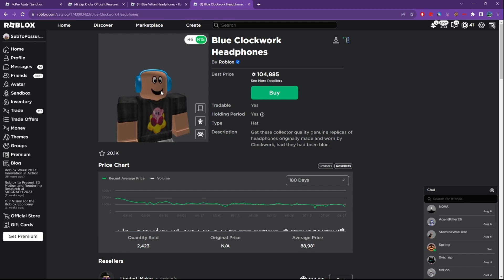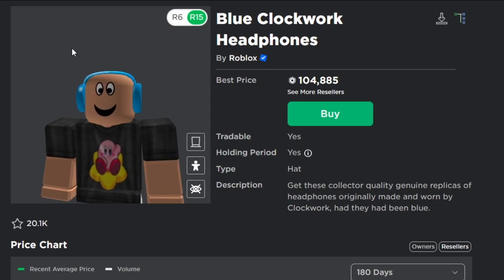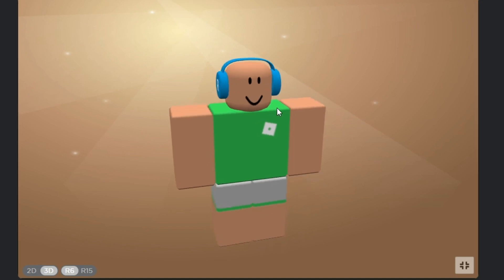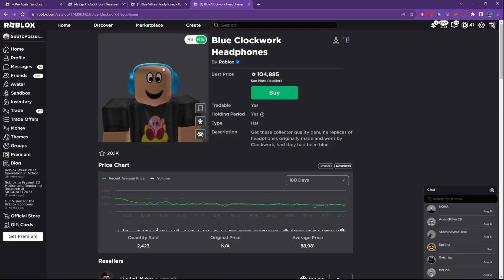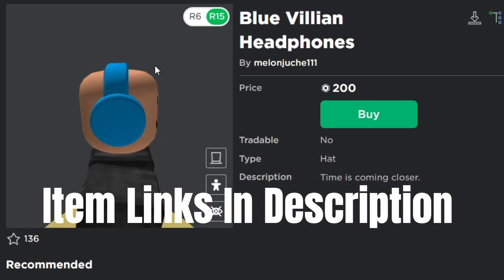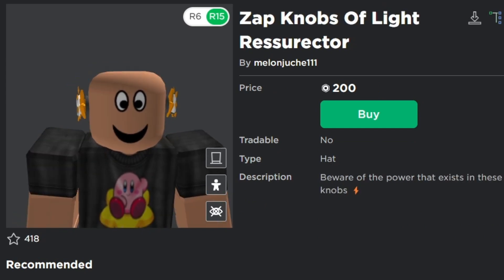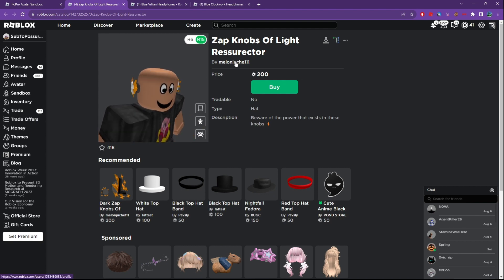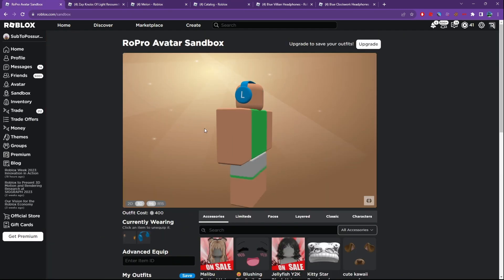*NEW* Fake UGC Clockwork Headphones (BLUE)💀🔥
MY MIC IS ATROCIOUS DONT COMPLAIN!!!